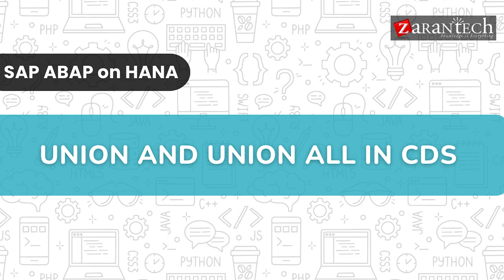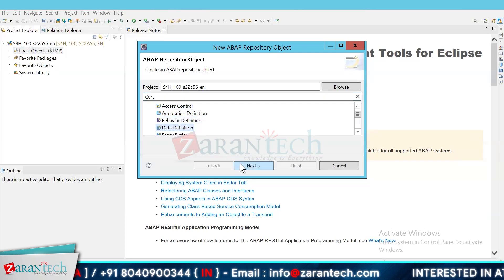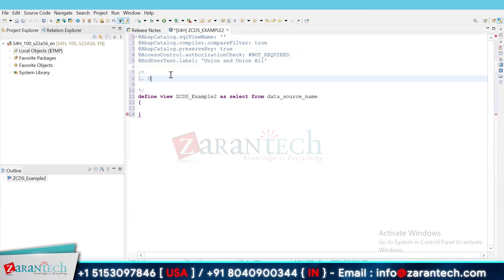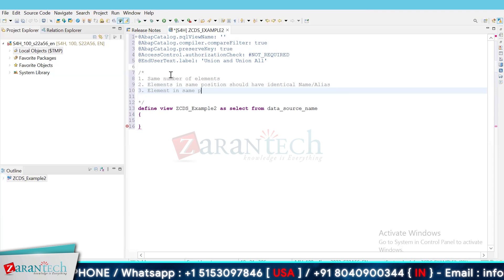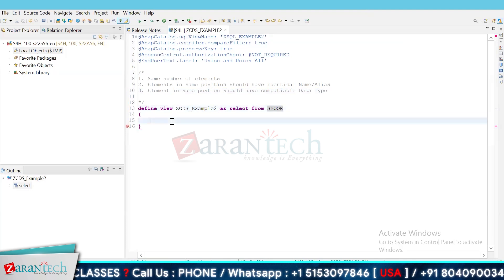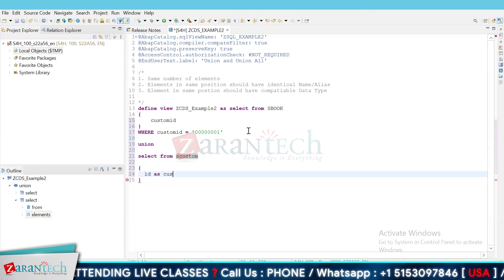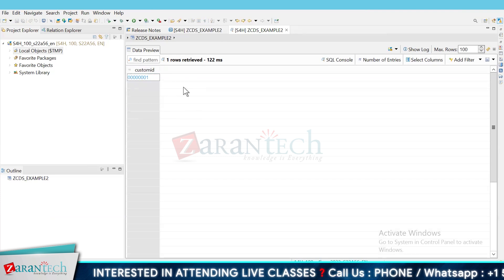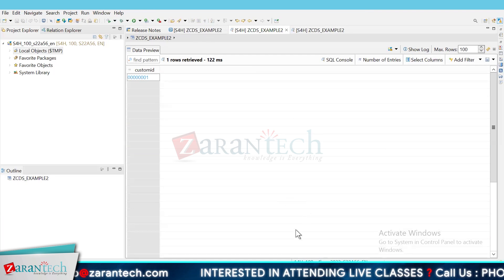What is Union and Union all in SAP S/4HANA ABAP CDS | ZaranTech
In this video, on What is Union and Union All in SAP S/4HANA ABAP CDS, we'll learn about the concepts of UNION and UNION ALL operations within Core Data Services (CDS) views. These operations are crucial for combining the results of multiple queries or datasets into a single result set. In SAP S/4HANA ABAP CDS, these operations are used to streamline data retrieval and reporting by merging data from different sources.

✅ What is the SAP ABAP on HANA?
SAP ABAP on HANA refers to the integration of ABAP (Advanced Business Application Programming), the programming language used in SAP systems, with HANA (High-Performance Analytic Appliance), SAP's in-memory database platform. This integration allows developers to leverage the capabilities of HANA for developing and optimizing SAP applications.

✅ About the SAP ABAP on HANA Full Course?
This advanced training course is designed for ABAP professionals seeking to leverage the powerful capabilities of SAP HANA within their ABAP development practices. Participants will learn how to optimize ABAP applications for SAP HANA by utilizing the new programming model, advanced data modeling techniques, and SAP HANA-specific enhancements. The course covers the integration of ABAP with SAP HANA's in-memory database, focusing on performance optimization, efficient use of the SAP HANA database, and leveraging new SAP HANA features in ABAP development.

✅ Benefits of this, SAP ABAP on HANA Full Course
👉 Understand ABAP for SAP HANA: Gain comprehensive knowledge of the capabilities and enhancements of ABAP development for SAP HANA.
👉 Optimize ABAP Applications: Learn to optimize and adapt ABAP applications to fully leverage the SAP HANA database's in-memory capabilities.
👉 Master Data Modeling: Acquire skills in advanced data modeling techniques using Core Data Services (CDS) views and SQL Script.
👉 Enhance Application Performance: Understand how to enhance the performance and efficiency of ABAP applications on SAP HANA.
👉 Develop SAP Fiori Apps: Learn to integrate SAP Fiori and SAPUI5 with ABAP applications, enhancing user experience and accessibility.
👉 Apply Best Practices: Implement best practices for ABAP development on SAP HANA, ensuring robust, efficient, and maintainable code,

✅ Features of SAP ABAP on HANA Full Course
👉 Course Duration - 25Hrs
👉 Assessments
👉 Lab Documents
👉 Certification Q&A
👉 Course Completion Certificate
👉 E-Books
👉 Certification Guides
👉 Configuration Docs
👉 Cheat Sheet

For More Info on the SAP ABAP on HANA Full Course